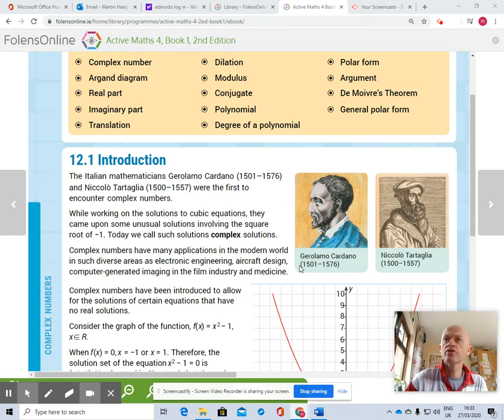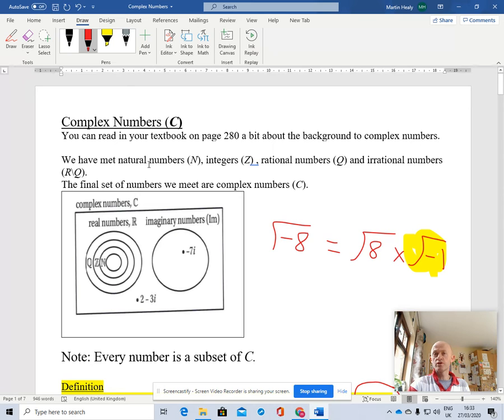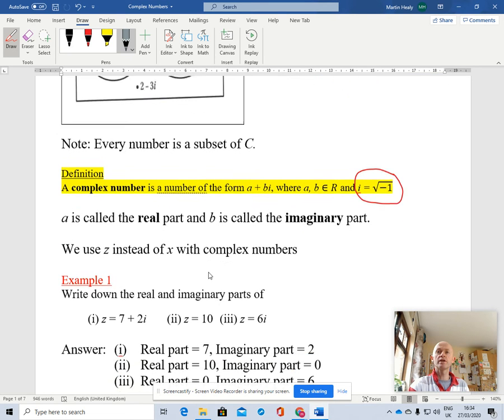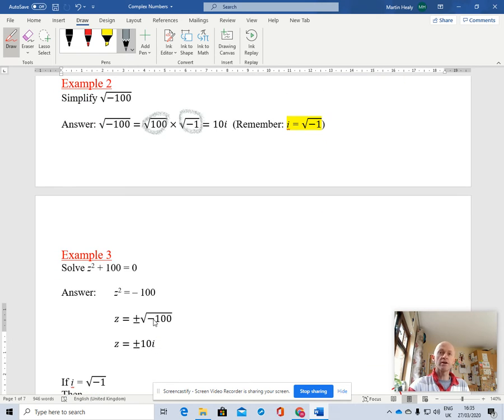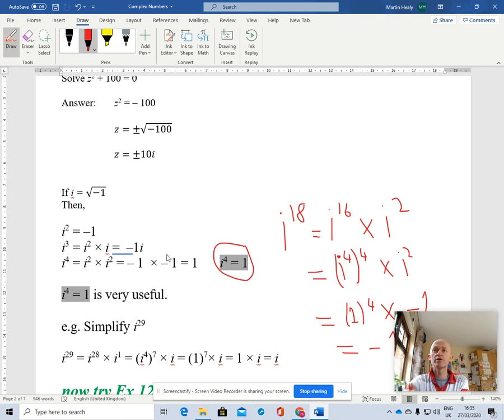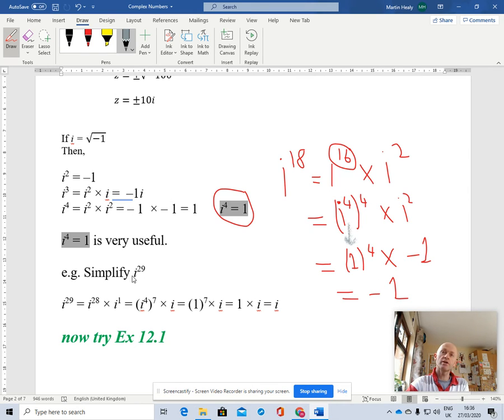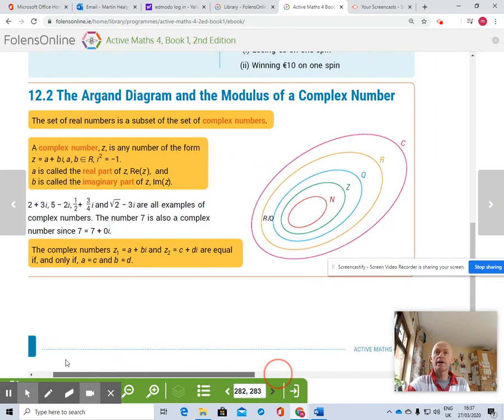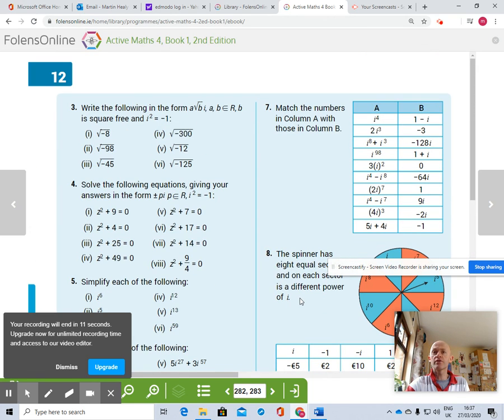Ex 12.1 complex numbers